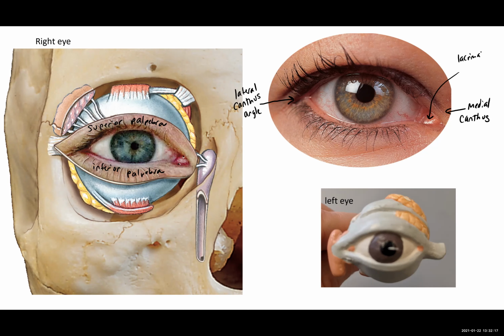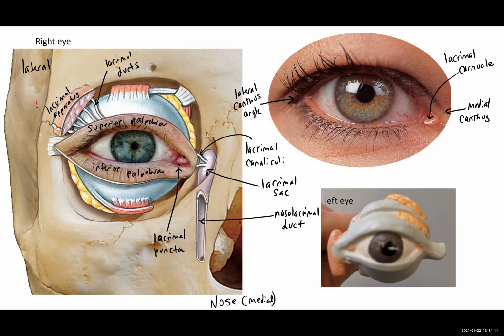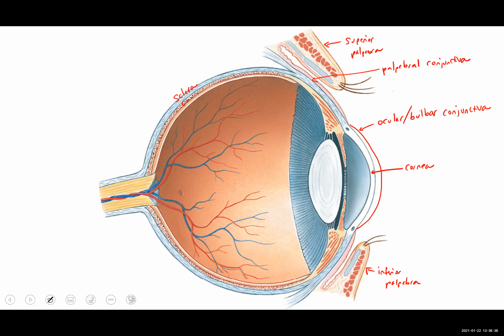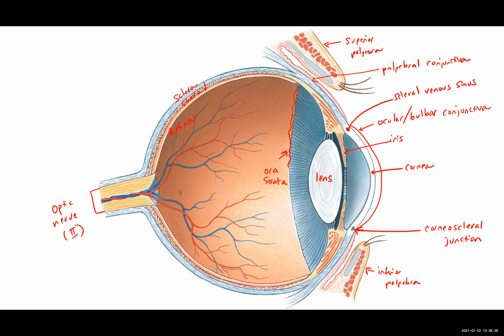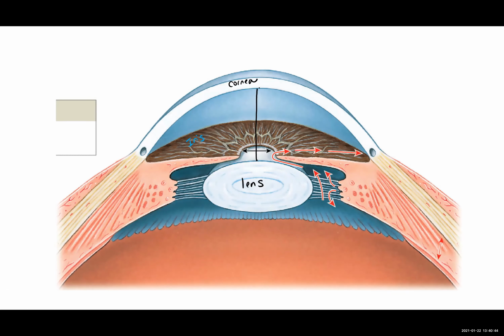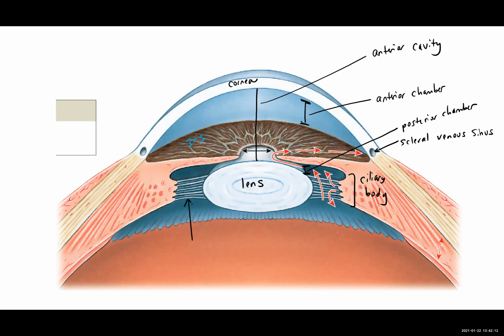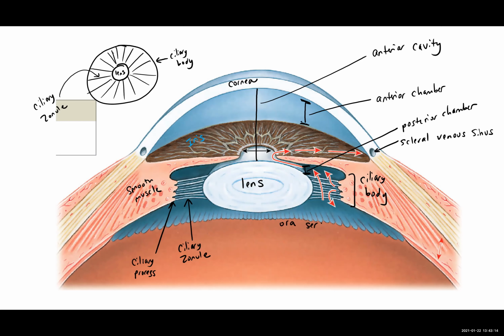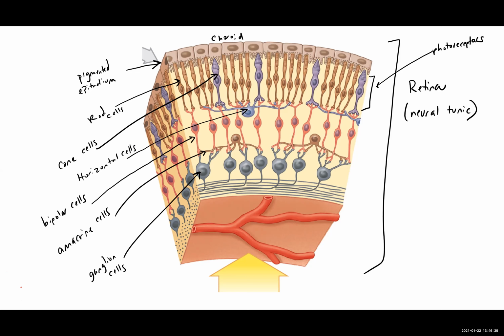Biology 2020 Lab 2 The Eye (Diagrams)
Explore the structures of the eye using diagrams to help illustrate structures not visible on the model.